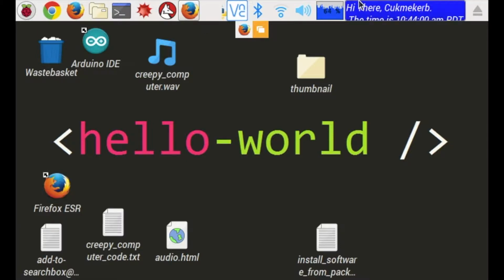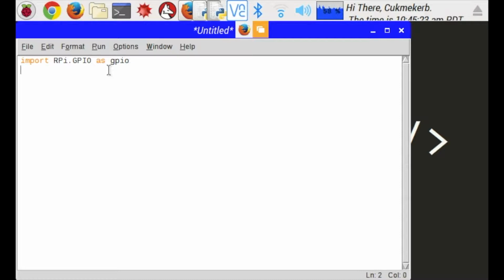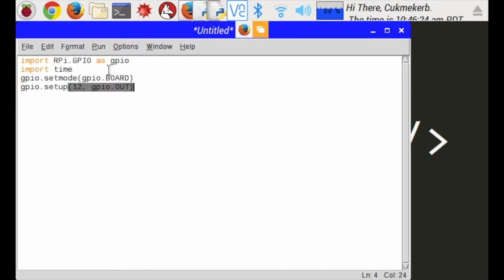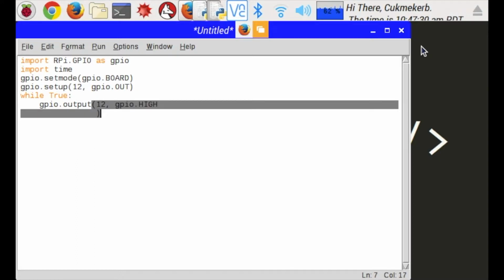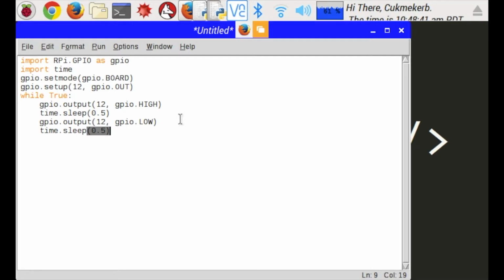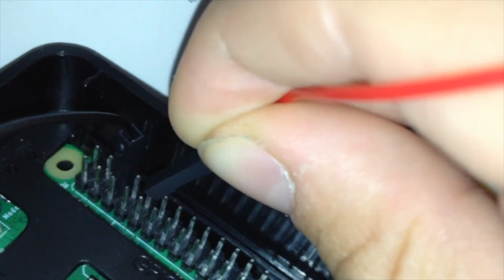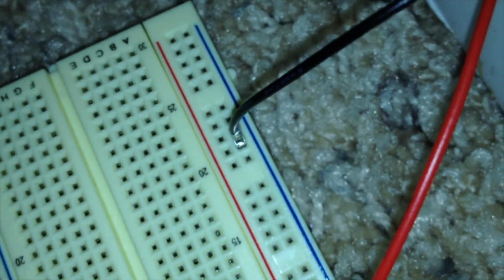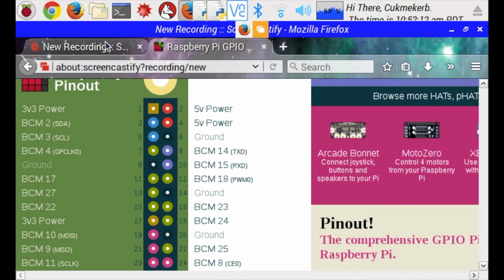How to use the GPIO pins on a Raspberry Pi as outputs with Python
A simple tutorial on how to use the GPIO API.